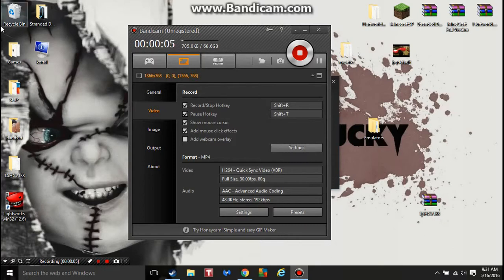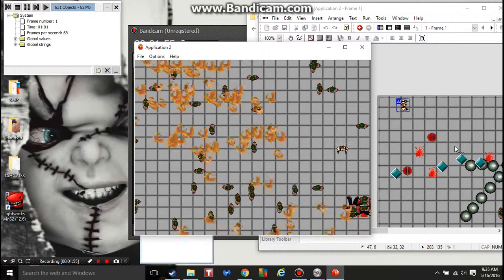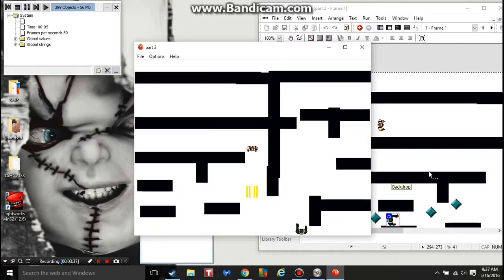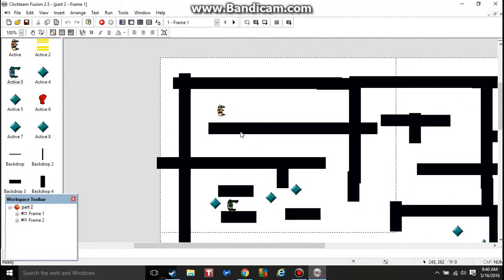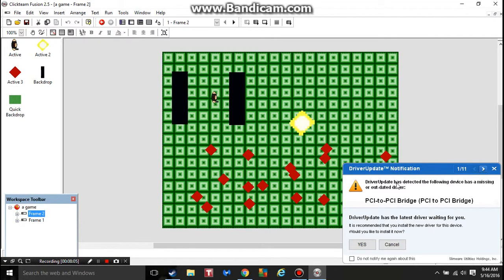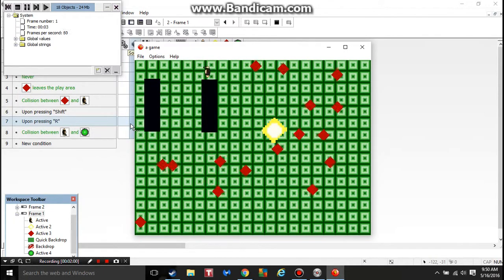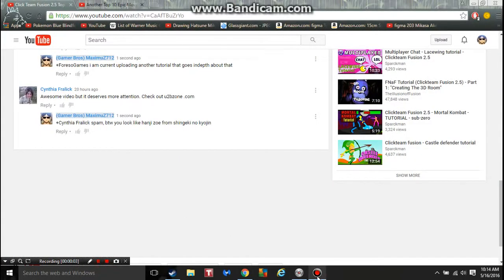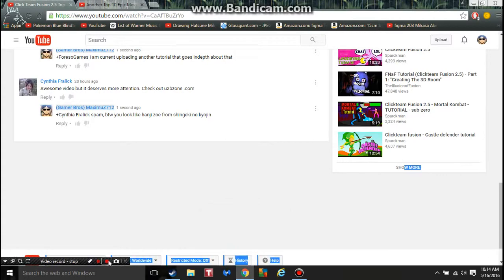Click Team Fusion 2.5 Top down zombie shooter + Tutorial PART 2